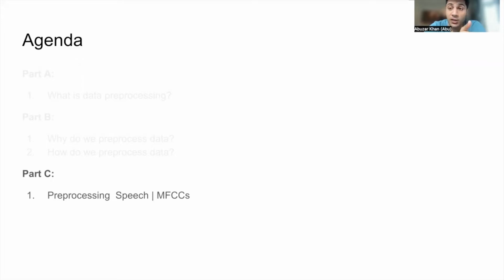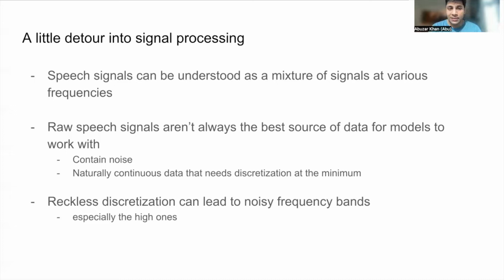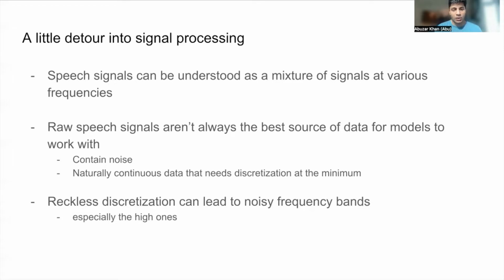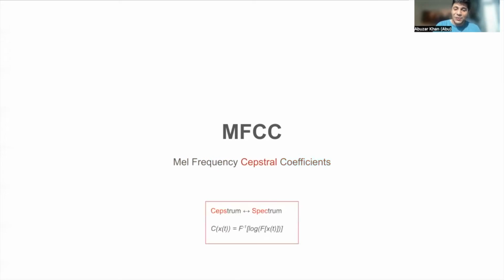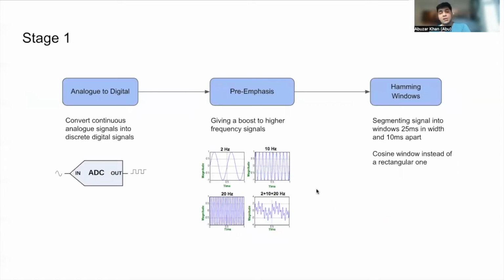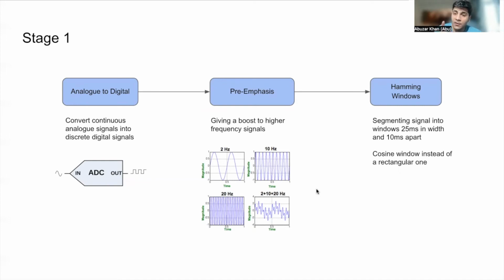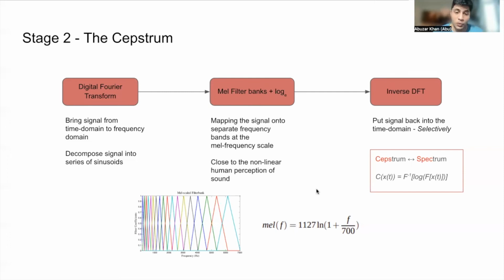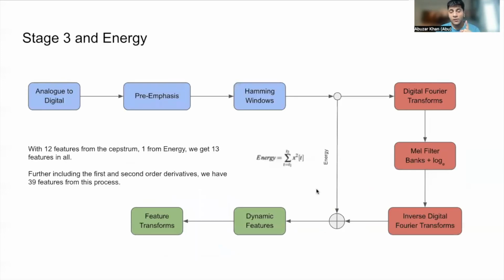11-785 Deep Learning Recitation 0J: Data Preprocessing (Part 3)